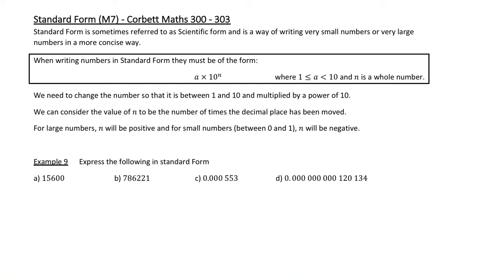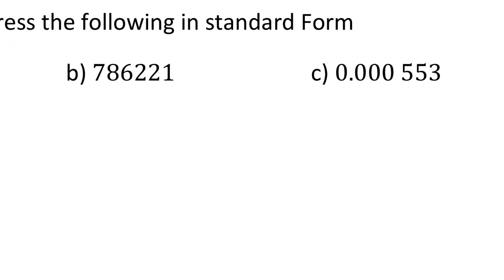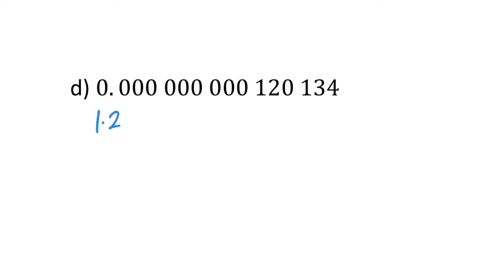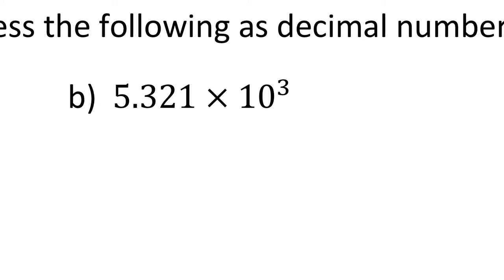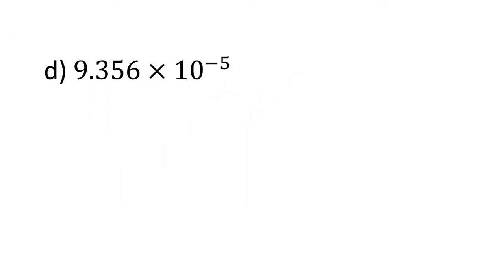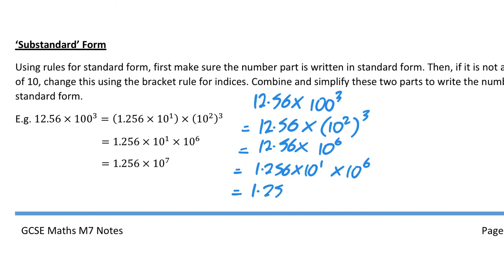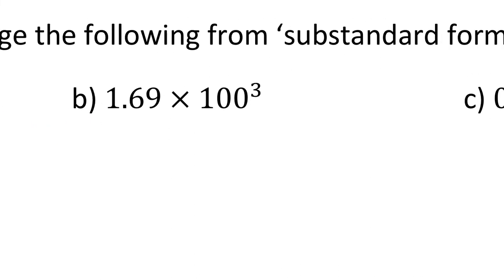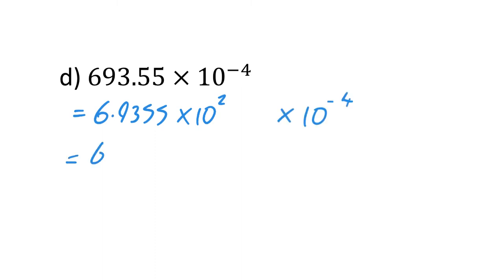M7 Topic 1 Video 4 Standard Form